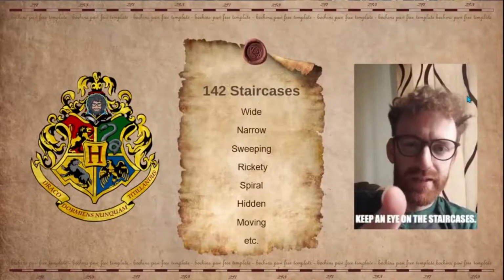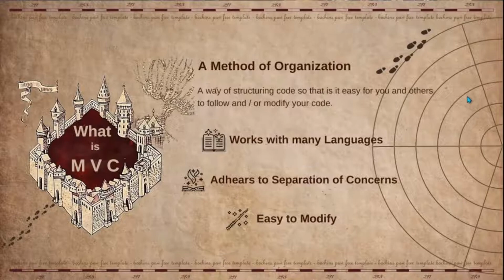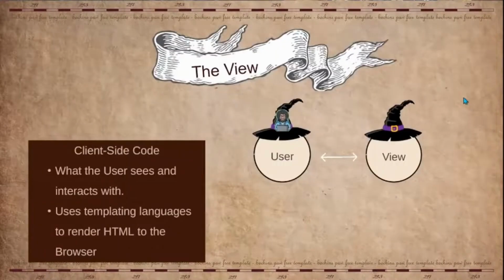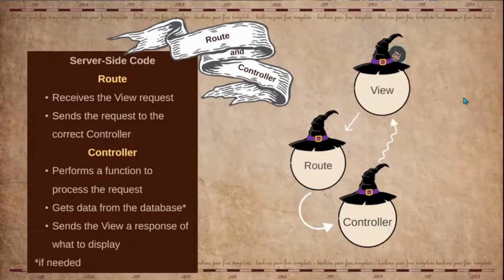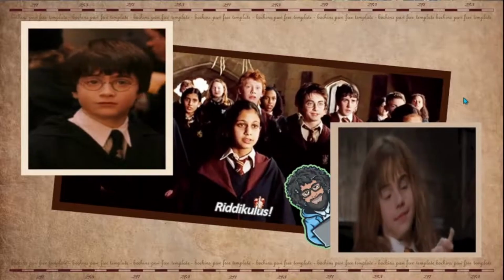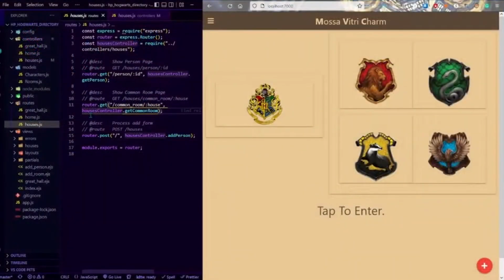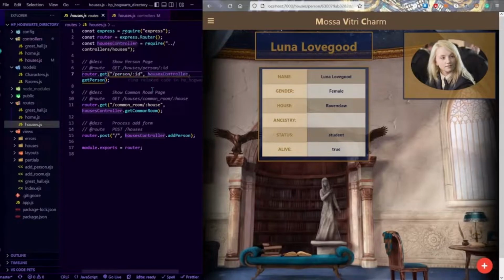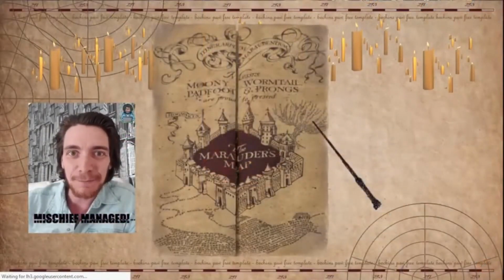Harry Potter Themed MVC Lecture New Audio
Join Hogwarts students as they discuss the Mossa Vitri Charm, known by muggles as Model View Controller!

Need help learning Model View Controller?
Want a Fun and Entertaining concept review?

Check out this Harry Potter-themed MVC lecture!

** *See if you can find all 21*  @learnwithleon  *lurking in the slides!* **